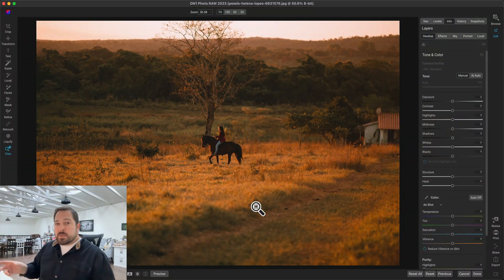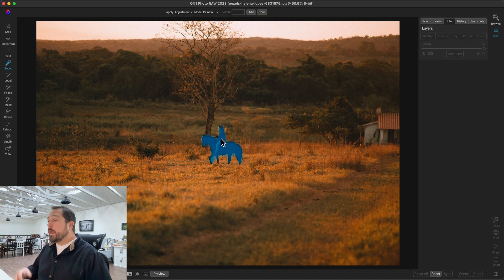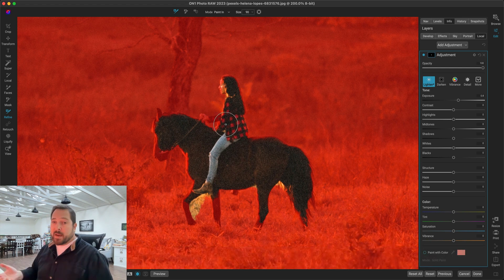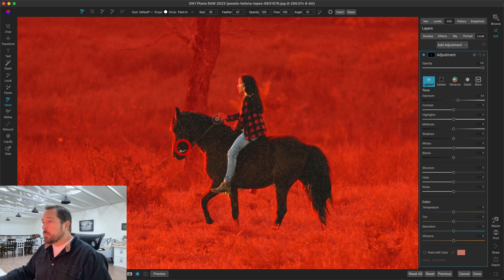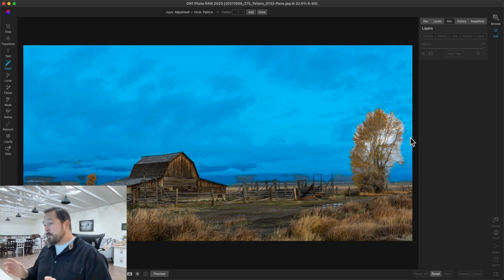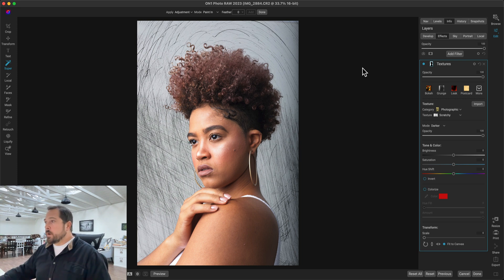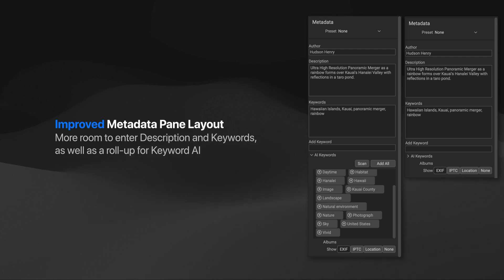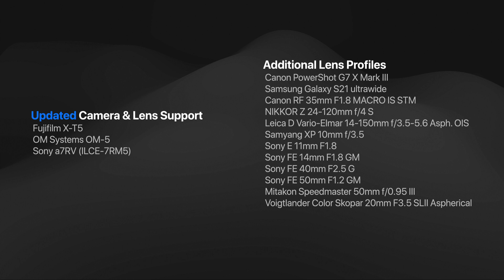New Update! Feature Enhancements in ON1 Photo RAW 2023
We've heard your feedback and are excited to announce a new update for ON1 Photo RAW 2023 and the ON1 plugins Effects, NoNoise AI, Portrait AI, and HDR! In this update to our photo editing software, we've enhanced the masking results and consistency of the AI Masking features, Super Select AI, Mask AI, Quick Mask AI, and AI Adaptive Presets. We've also made a huge performance increase and results of the Mask Refine Brush. The opening speed for raw files is now over 30% faster along with a few other additions for cameras and lenses.